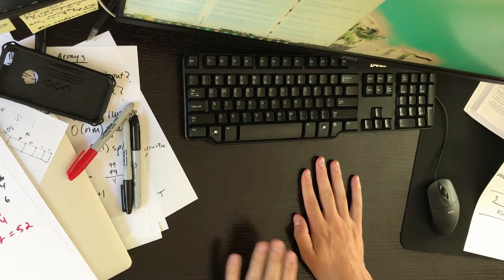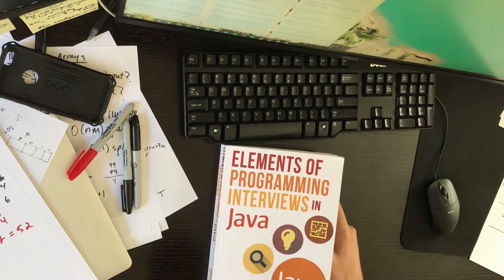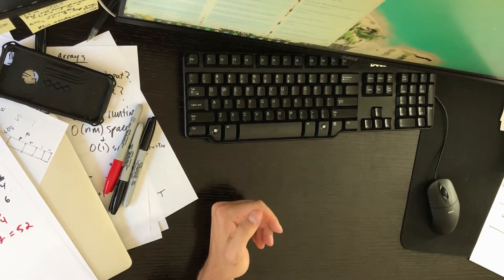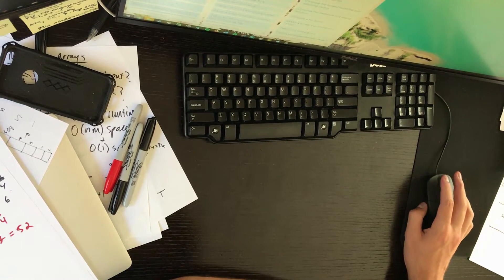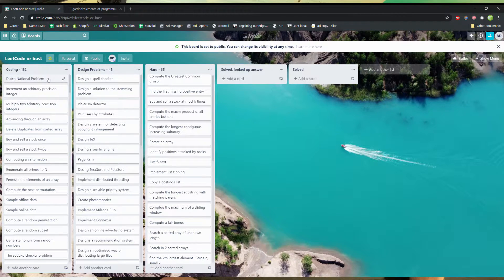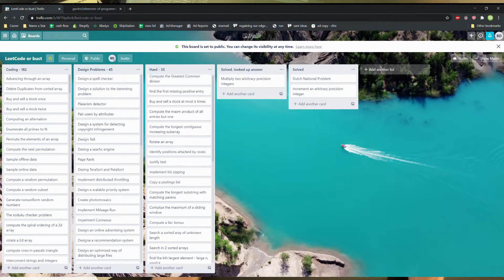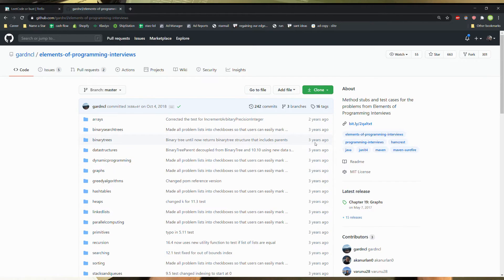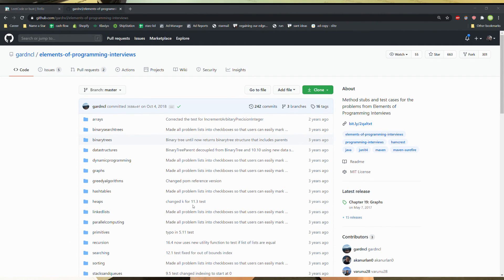Elements of Programming Interviews: 250 Question Walkthrough